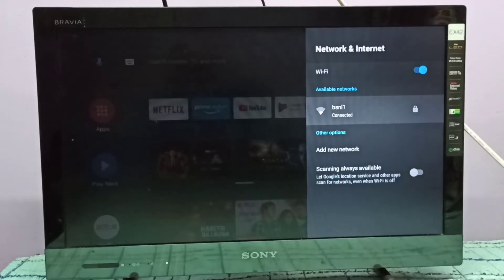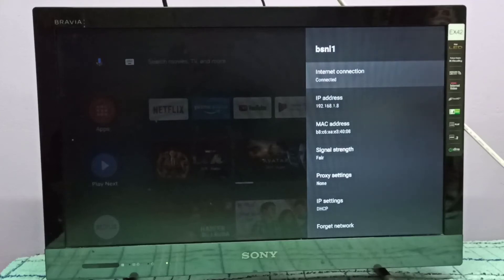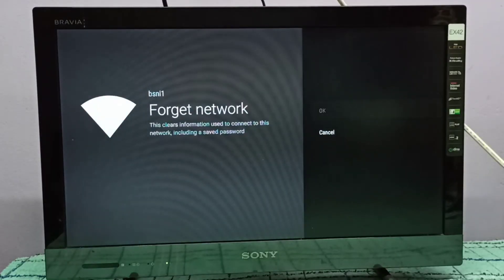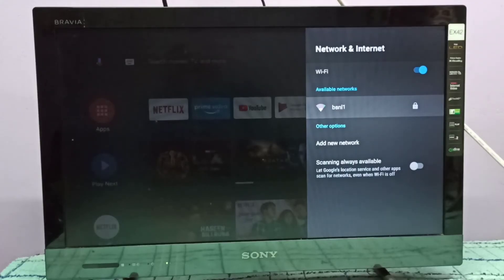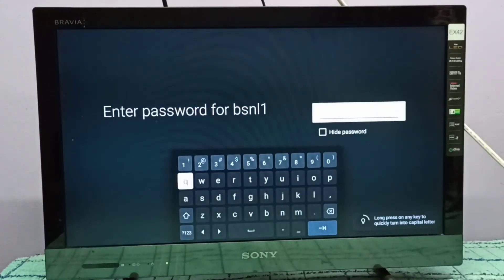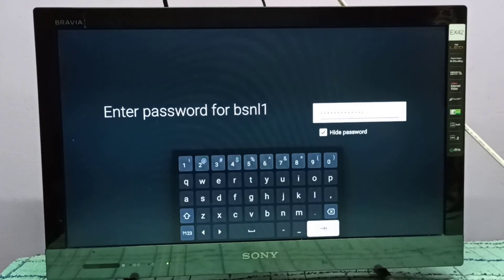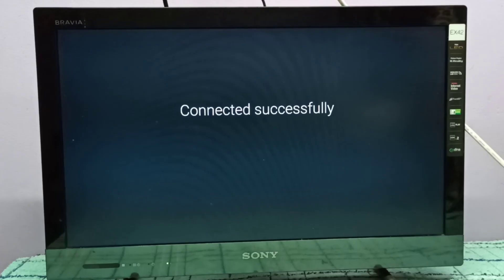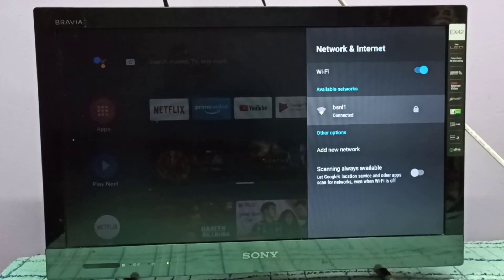Mi TV Stick : How to Change WiFi Password in Xiaomi Mi TV Stick